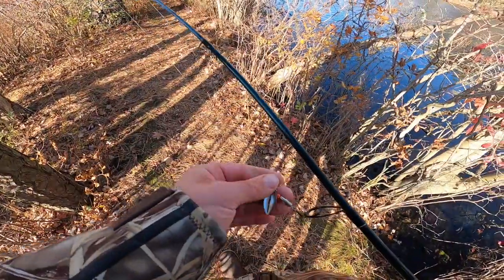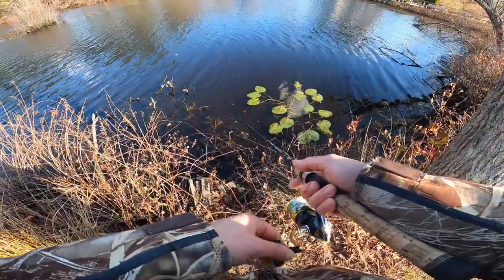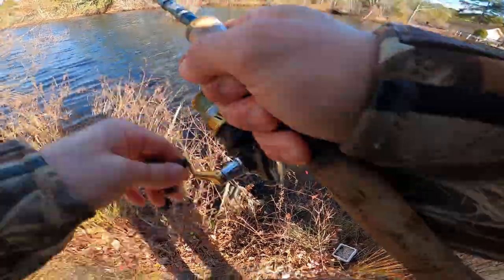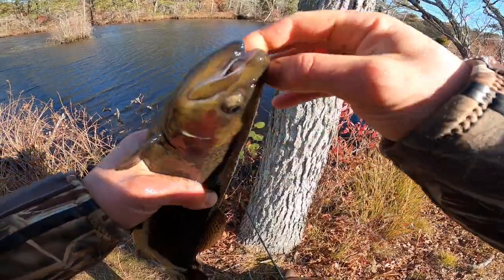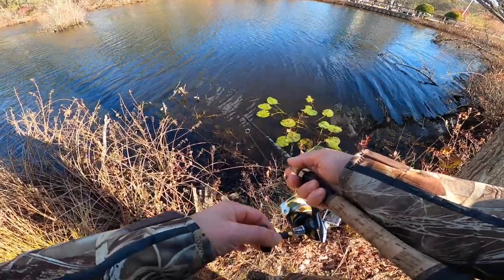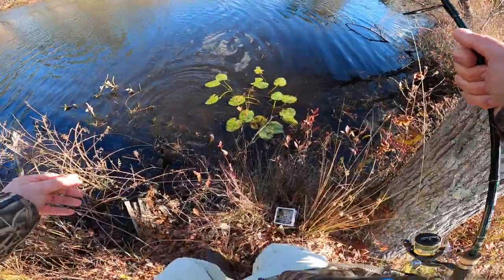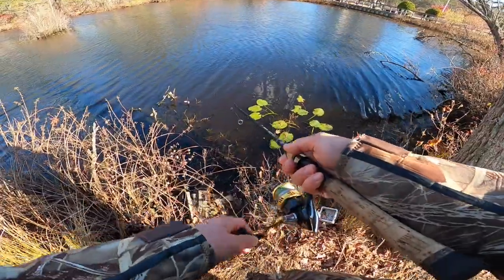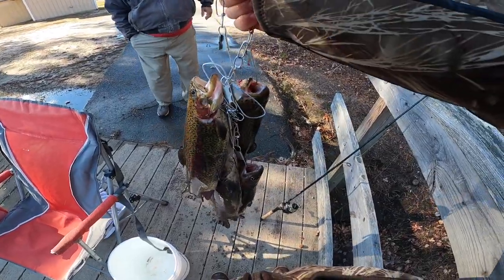NJ Trout Fishing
Tide - N/A
Bait - In-line Spinners
Rig - 1/16 oz blue/silver
Species Caught - Rainbow Trout

Fishing Gear Used in this Video :
Rod - Shakespeare 4'6 Ultra Light

Tackle Used in this Video :
Trout Spinners